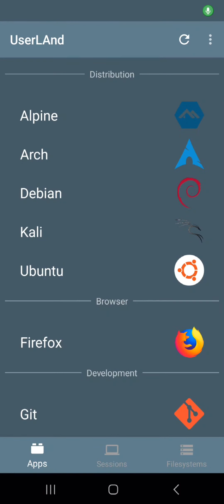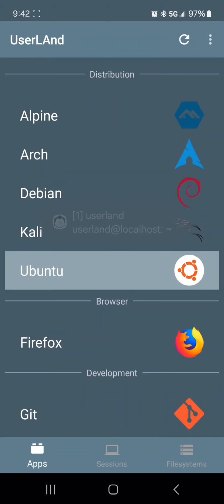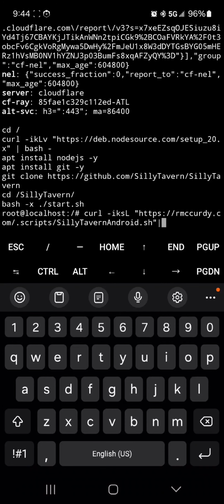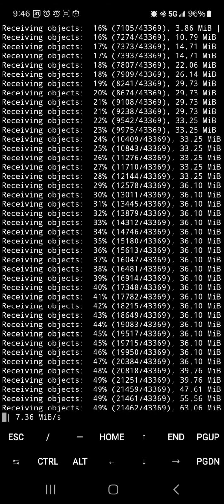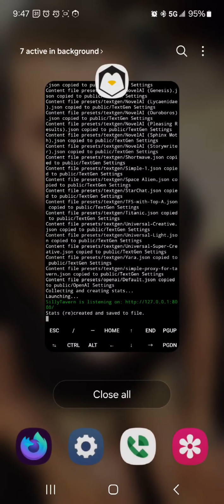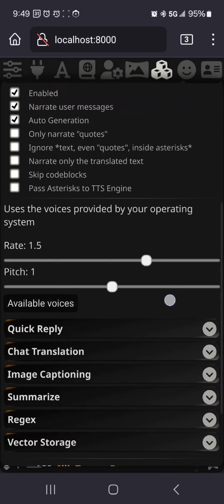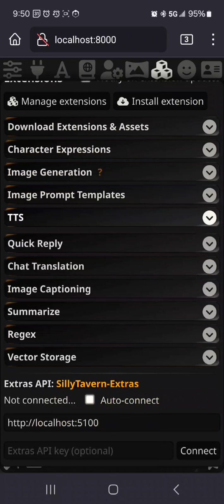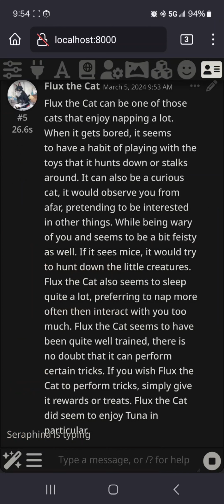How to Install SillyTavern on Android NO ROOT UNCENSORED Roleplay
🎭 Dive into a world where your stories come alive! 🌟 Discover UNCENSORED Roleplay, the ultimate Android app SillyTavern for immersive storytelling. Perfect for creators and dreamers alike! 🚀 Roleplay AndroidApp StorytellingMagic ✨